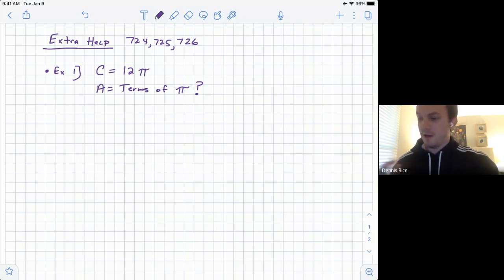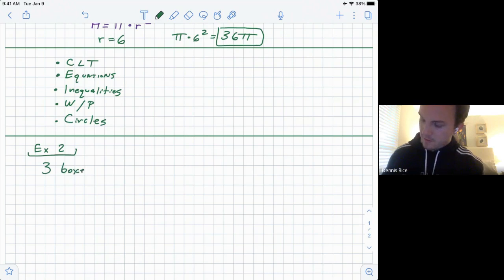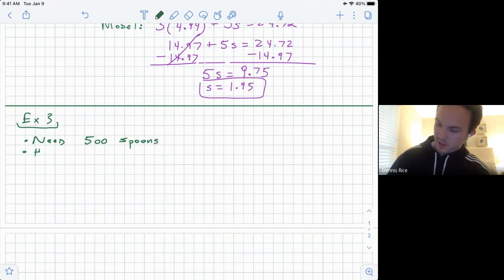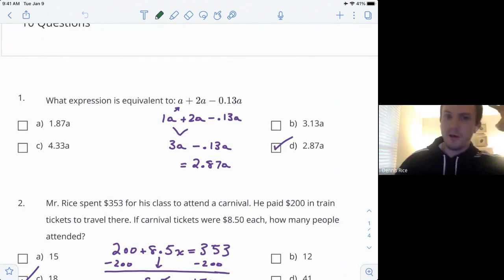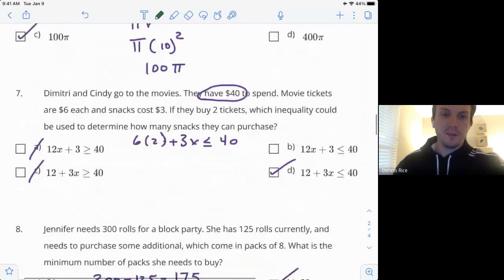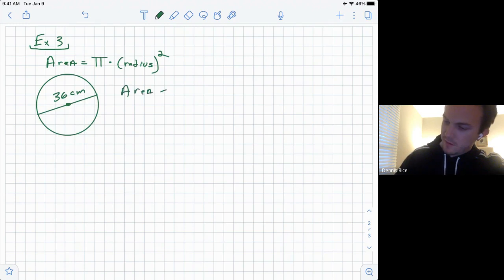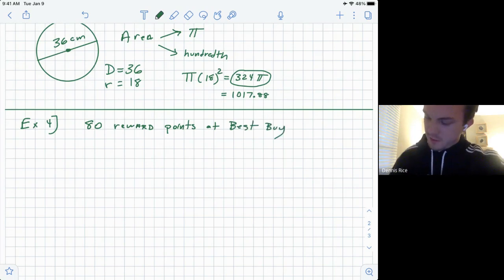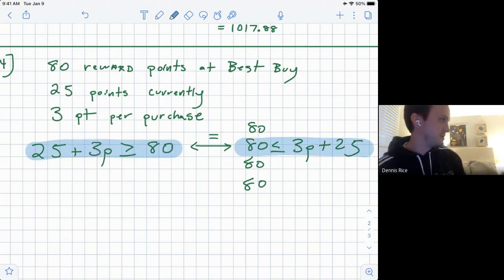Math 7 Extra Help Session - Exam #2